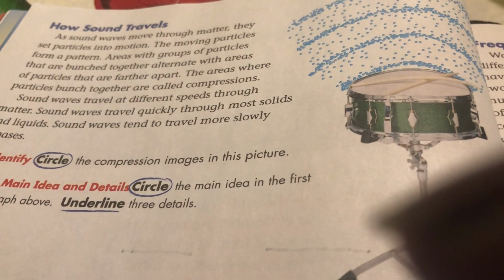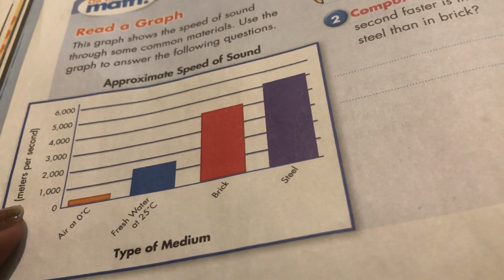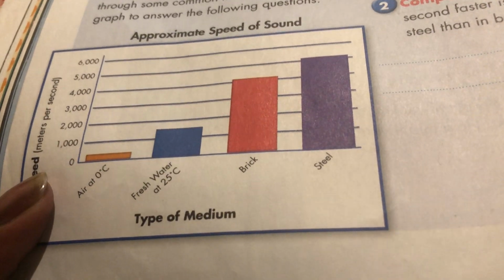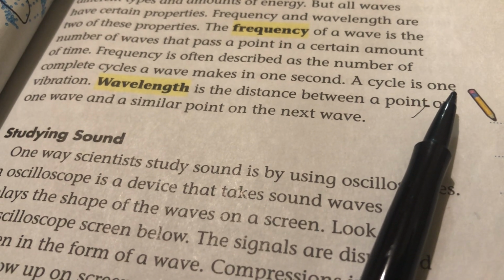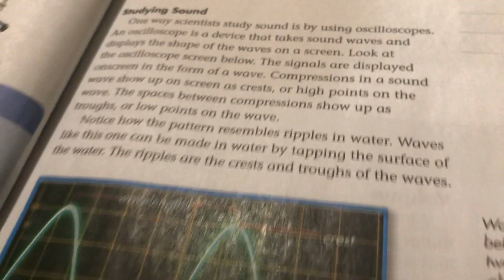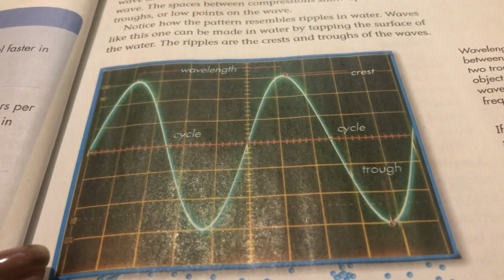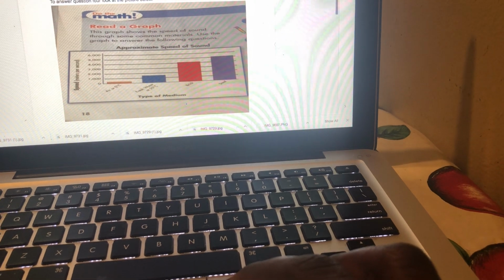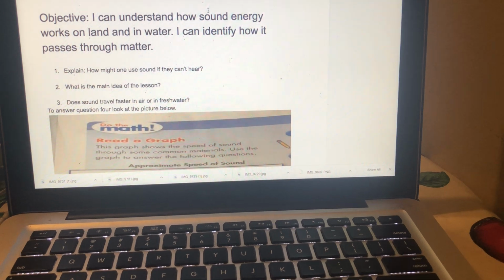Hanging with Mr. T. Sound off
Sound Energy